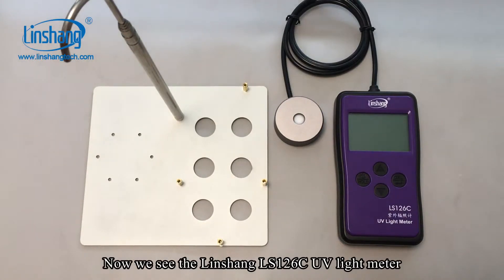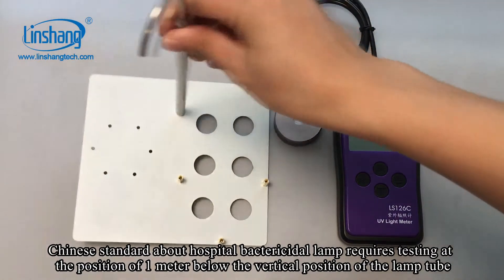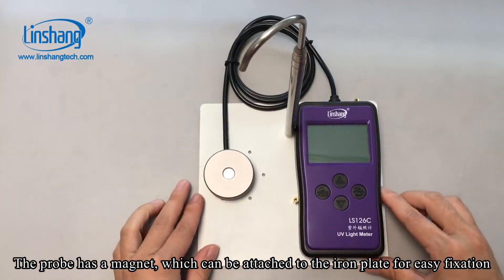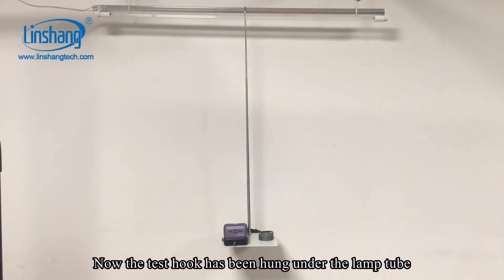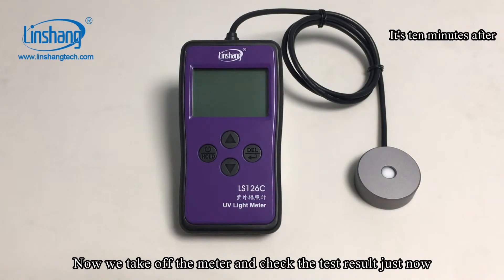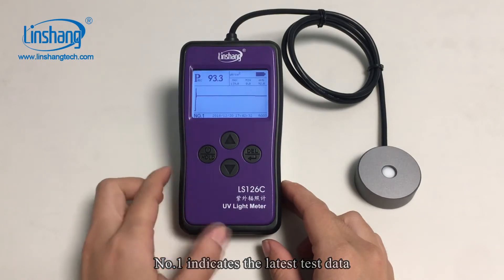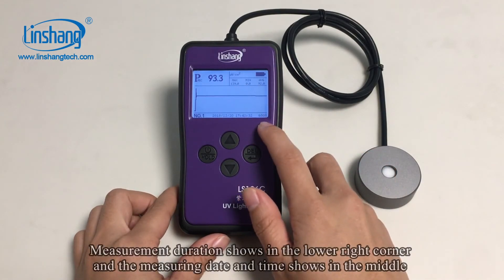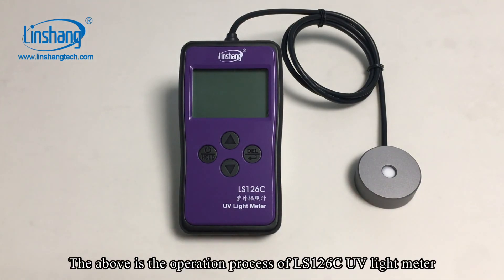LS126C UV Light Meter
The wavelength range of UVC is 200nm to 280nm,the UVC is also known as short-wave sterilization ultraviolet light. 253.7nm wavelength ultraviolet radiation from low pressure mercury lamp is widely used in ultraviolet sterilization industry. LS126C UV light meter is specially designed to measure UVC intensity. LS126C is widely applied in hospitals, CDC, pharmaceutical companies, FDA, etc for UV intensity measurement.